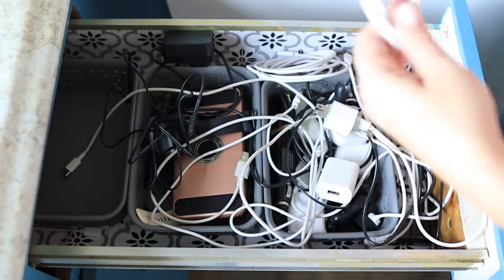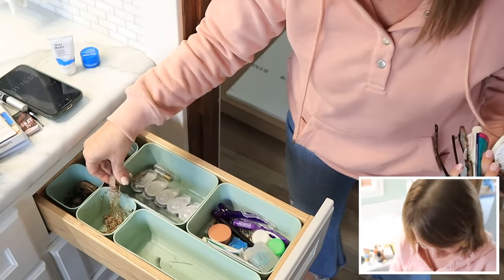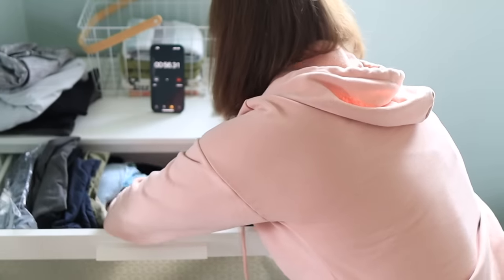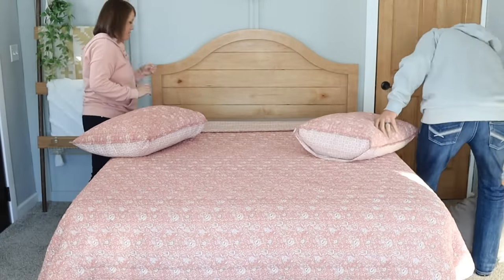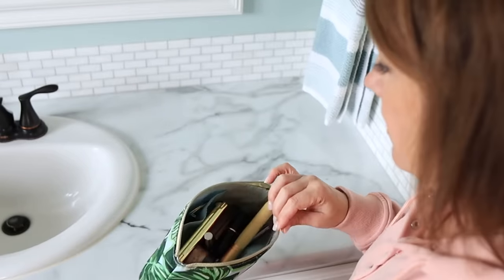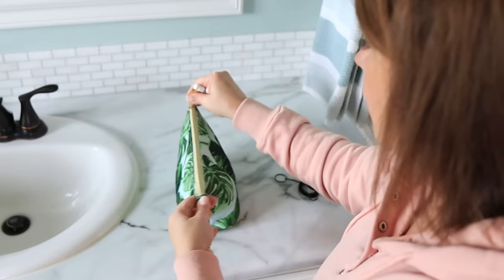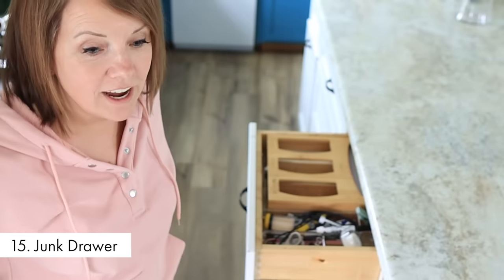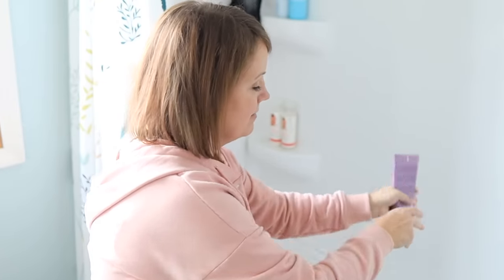How to Declutter 30 Spaces in 30 Minutes!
Mineral Powder Foundation
Eye Liner
Eyeshadow Stick

Cord Labels

We have a few ways that we can come alongside you:

1) PRIVATE DECLUTTERING GROUP:

- 5-10 minute videos each weekday with guided decluttering tasks
- 1 hour live guided decluttering sessions twice a month for accountability